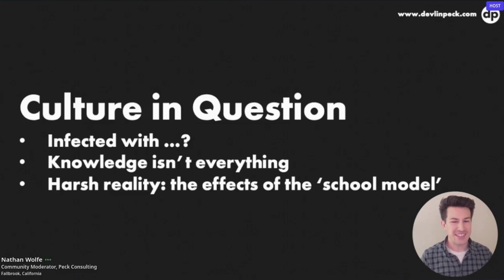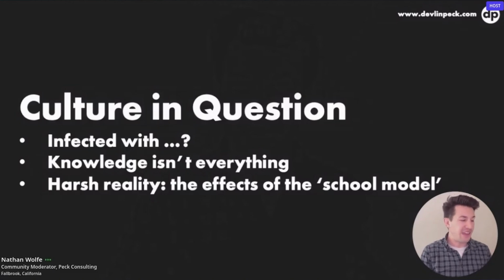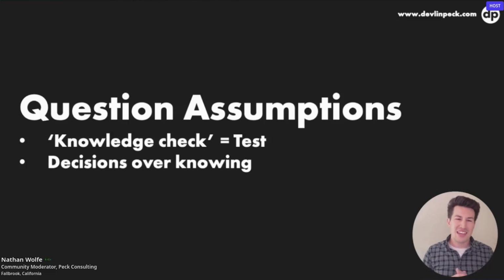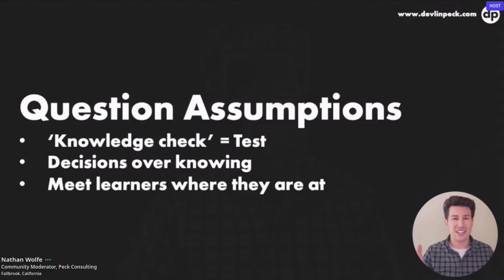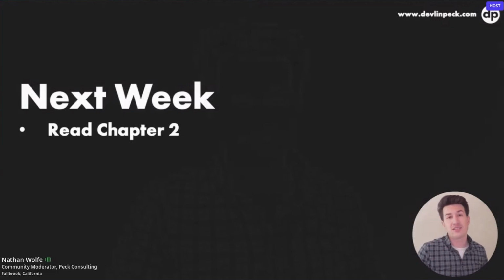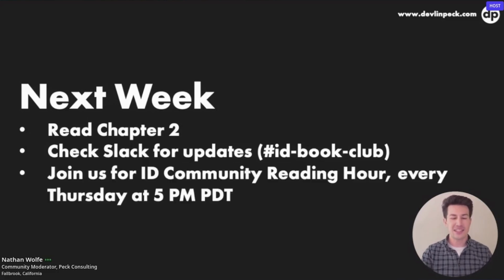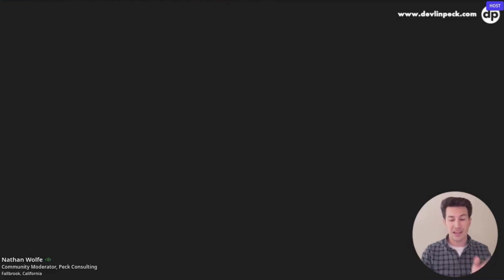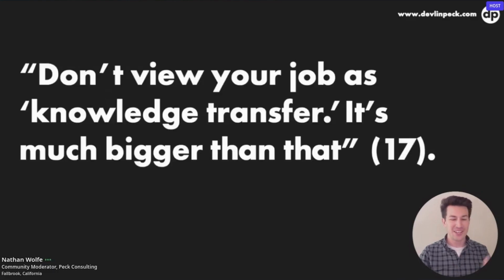ID Book Club: Map It - Chapter 1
Are you an instructional designer tasked with developing a “knowledge transfer” course?

You know the answer should be “no,” but what reasoning do you provide?

Before IDs can determine solutions to business problems, we have to first examine the culture and its effect on the expectation of training or courses.

Cathy Moore guides us through the process of shifting our mindset and culture from knowledge transfer obsession to decision-based, behavior-changing training.

In this week’s ID Book Club meeting, we start with a recap of Map It Chapter 1: Our Cultural Challenge before moving into some thought questions answered by members of the ID community.

Follow along with your own reading and let me know your responses to the thought questions in the comments below!

We’ll go live each week every Friday at 8 AM PDT for chapter by chapter recaps and discussion groups led by Nathan Wolfe.

If you would like to attend these sessions live, then join the free community

0:00 Intro
4:39 Culture in Question
10:17 Question Assumptions
15:35 What is the Goal?
19:47 What is the Source of the ‘infection’?
25:00 What assumptions have we failed to question?
29:58 What is the relationship between knowledge and changed behavior?
35:30 Next Week